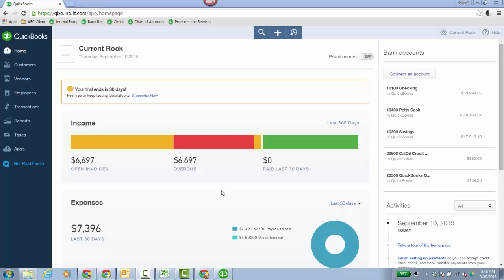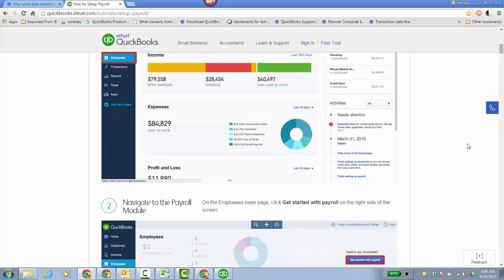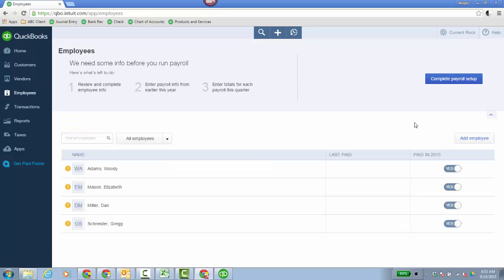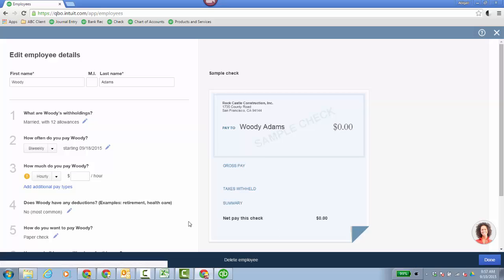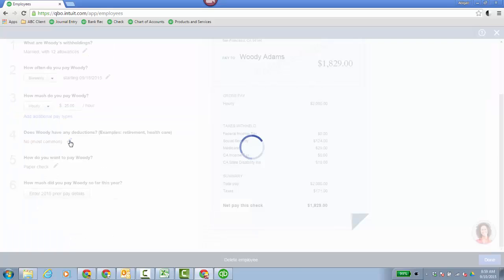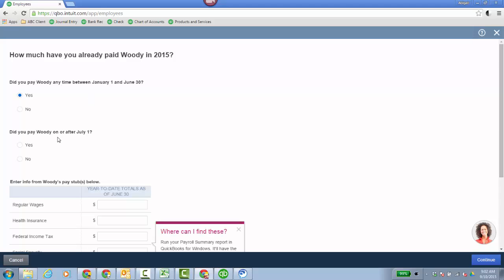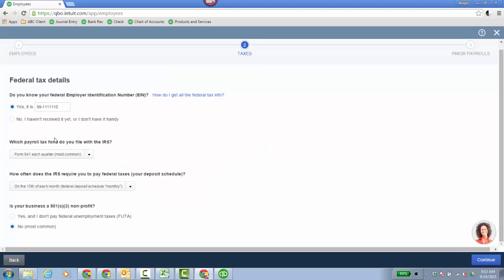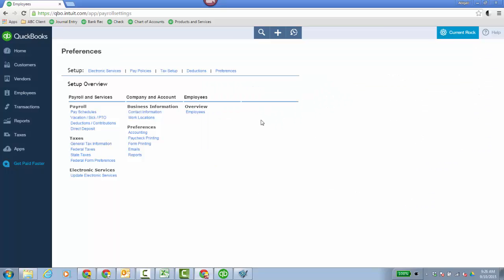How to Setup Payroll in QuickBooks Online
Includes Adding Employees, end to end process thru pay day.